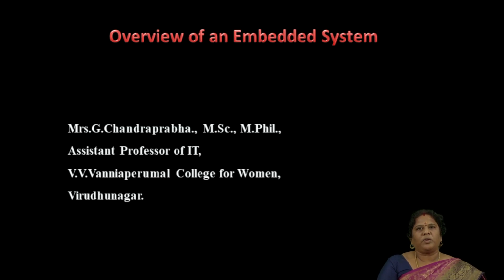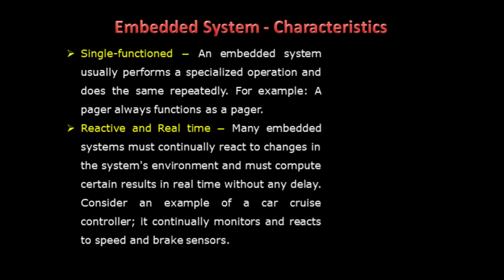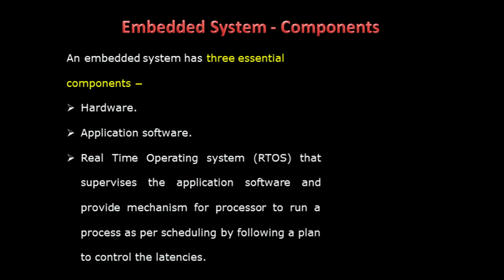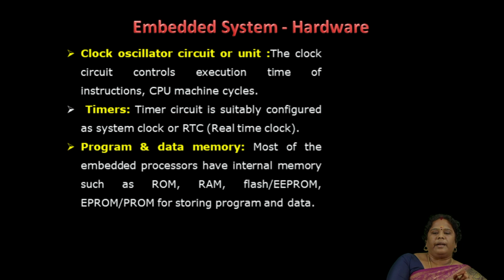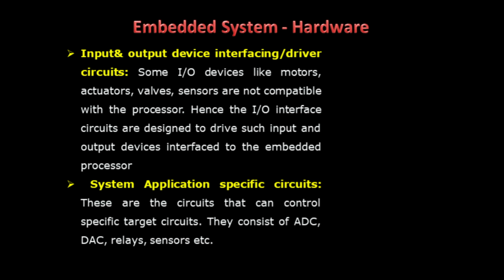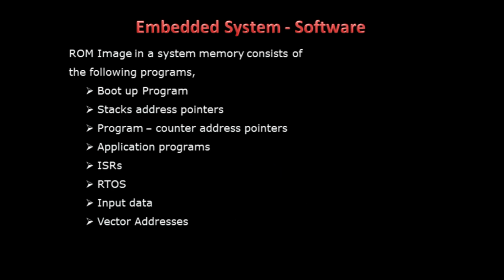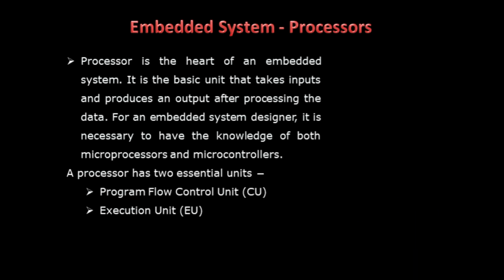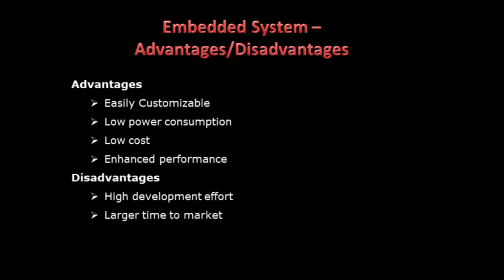Overview of an embedded system